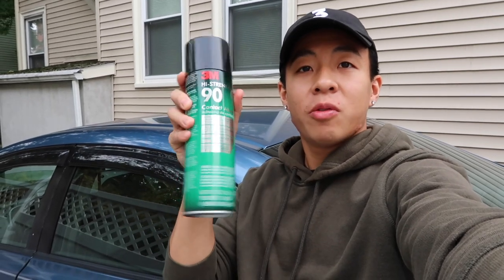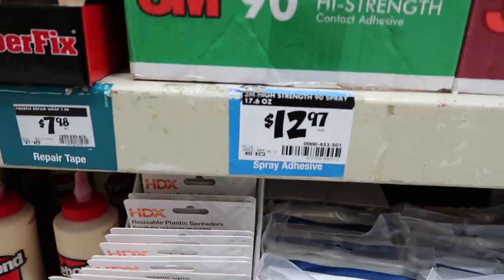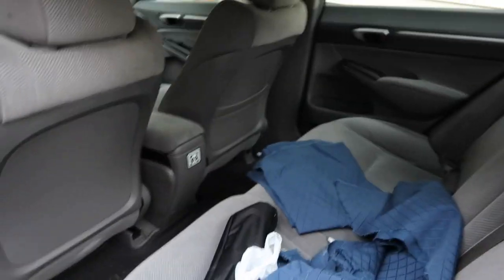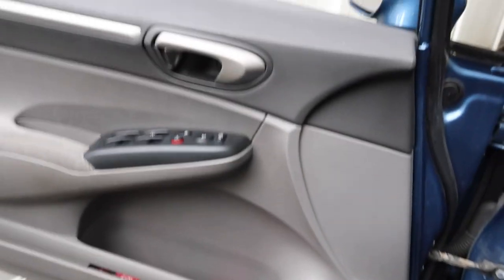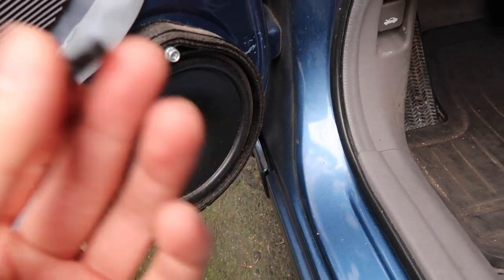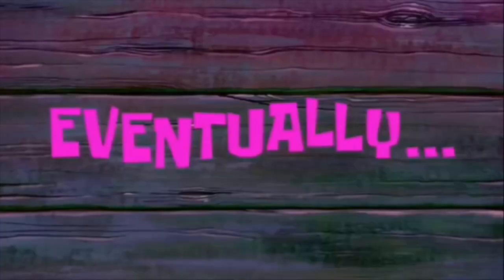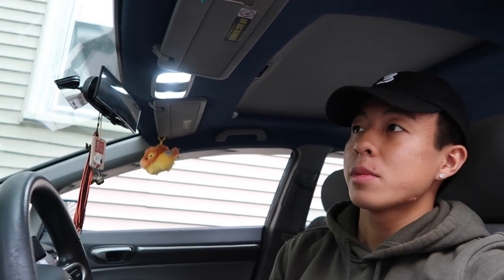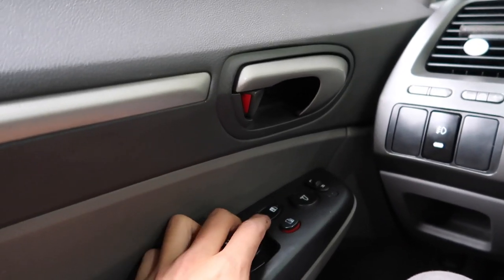Wrapping my arm rest for under $15!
I had leftover blue fabric from my headliner video and decided to wrap my car arm rests!

3M Hi-Strength 90 Spray Adhesive